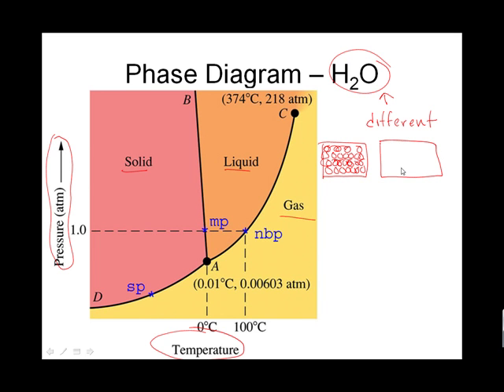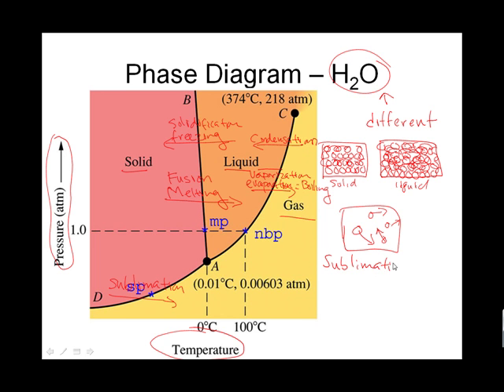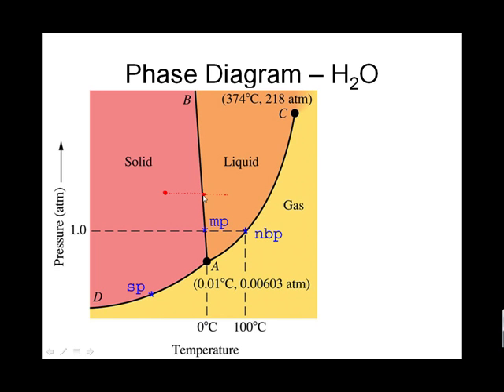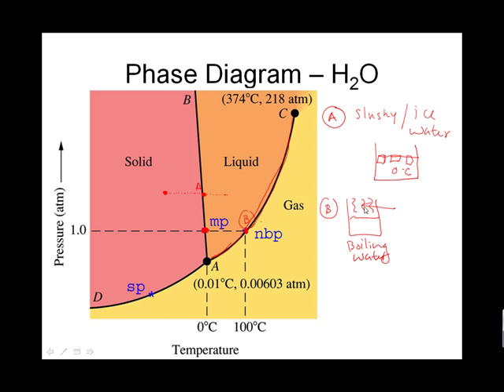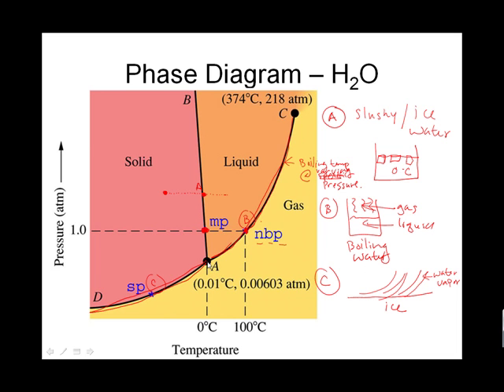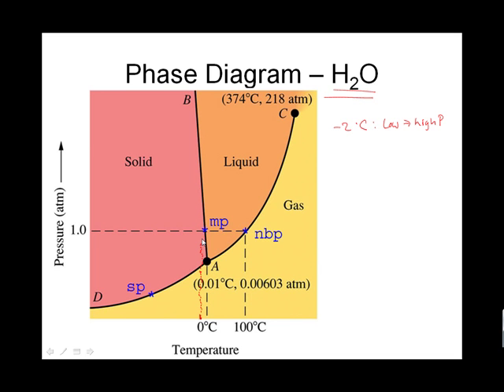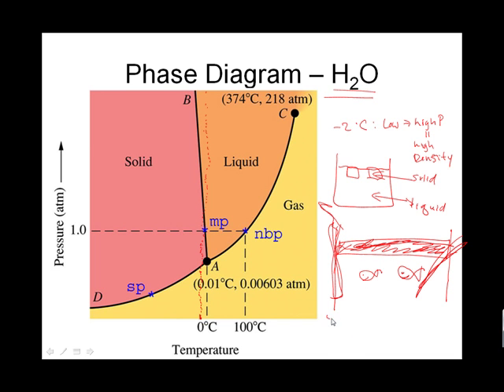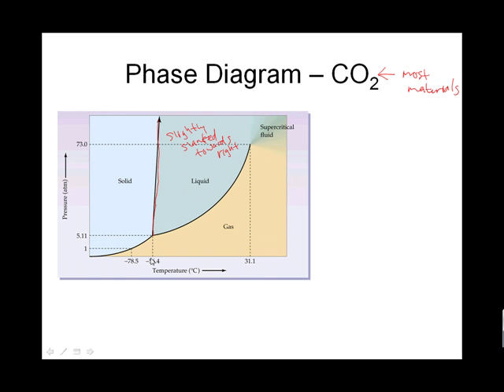Unit 2 Podcast #3 Part I